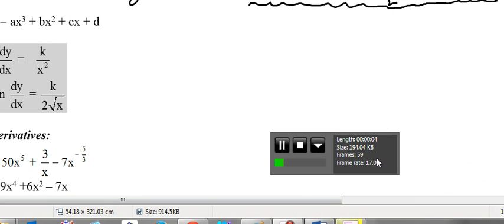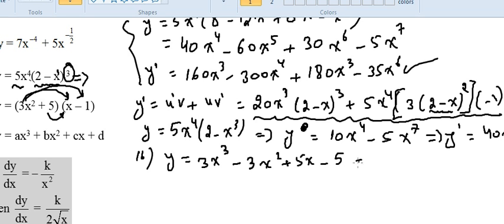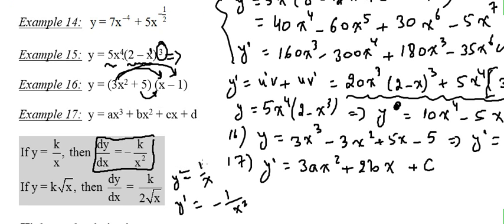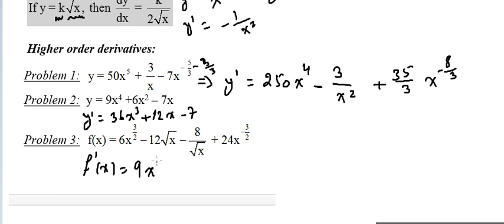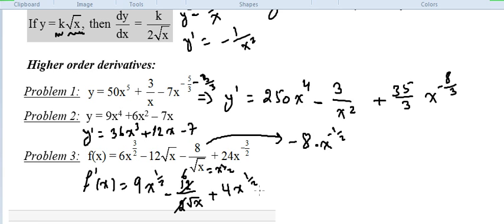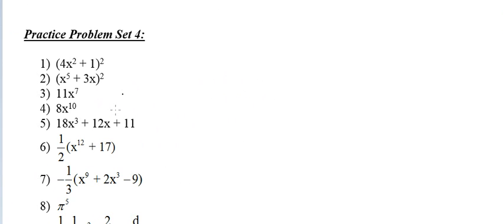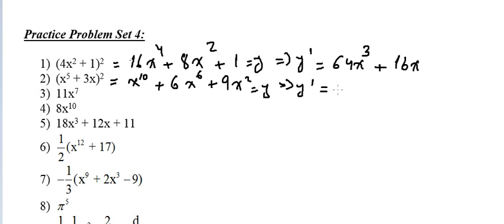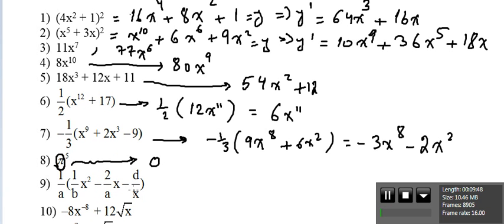Najib 360 (AP - Calculus - Basic Differentiation Part 3)